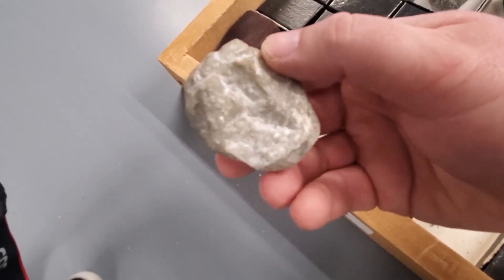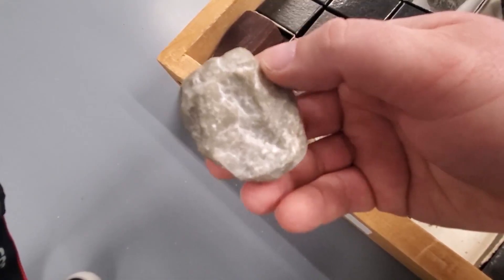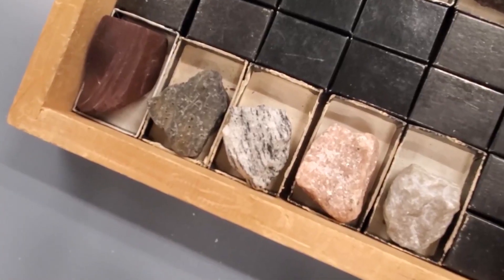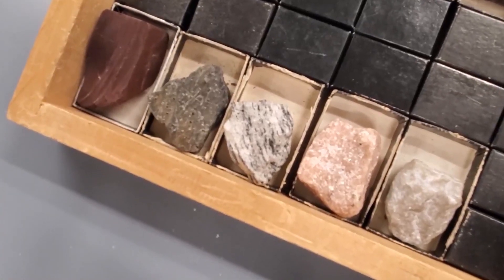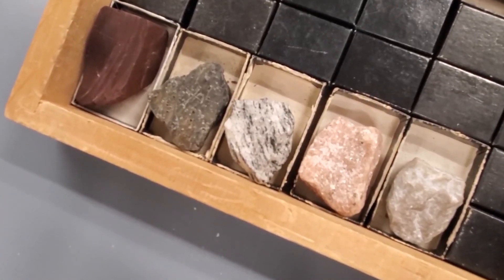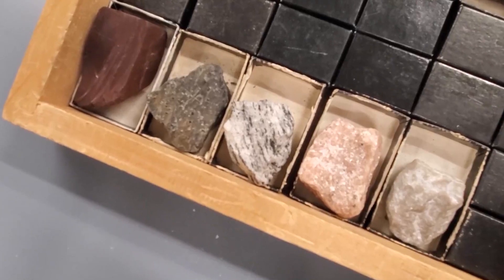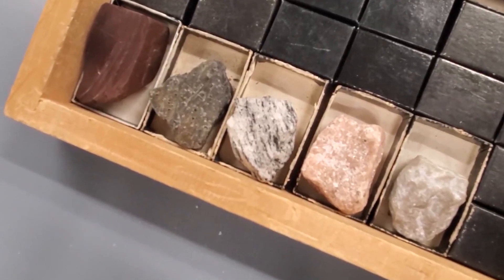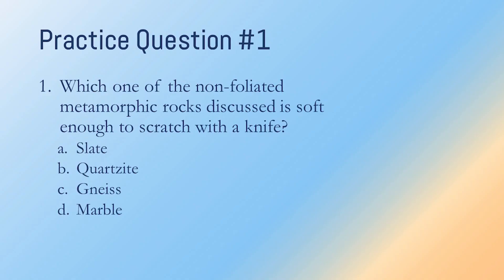Intro to Metamorphic Rocks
In this video I introduce how to identify basic metamorphic rocks based on their textures and compositions.